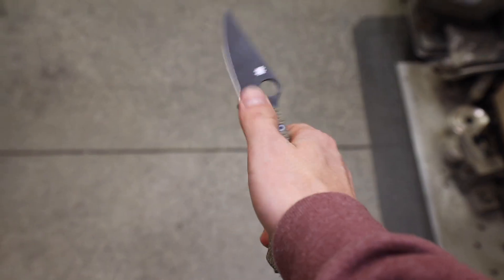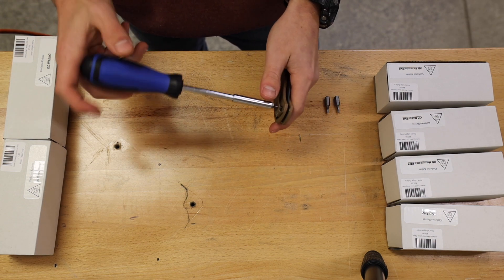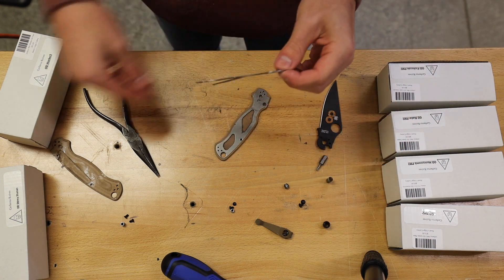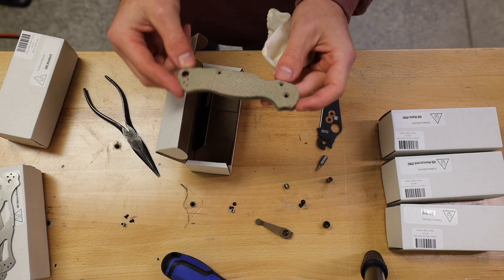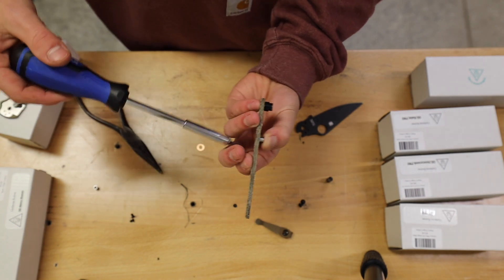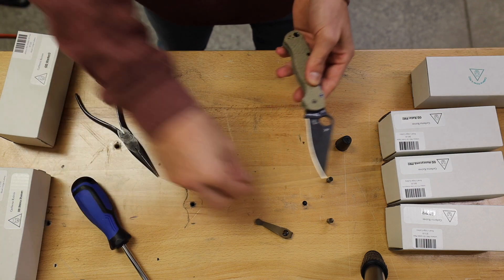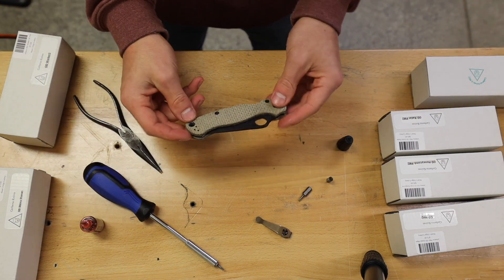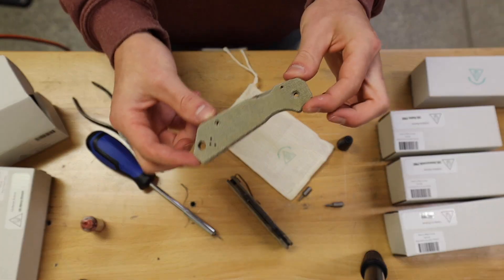How to Install Cerberus scales (pm2)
I hope they was helpful. We have some still left in stock, Definitely recommended checking them out.